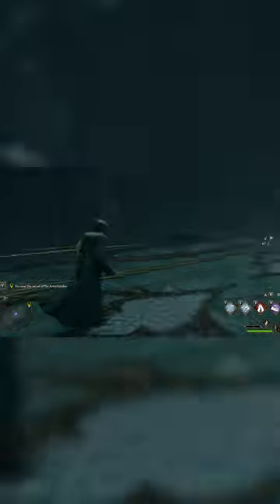Chest inside antechamber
Hogwarts Legacy Walkhthrough Gameplay Part 3 (Full Game) . Hogwarts Legacy full game walkthrough from beginning to ending which includes full game review, first impressions, all spells, all weapons, broomsticks, all upgrades, all bosses, all cutscenes and gear upgrades.